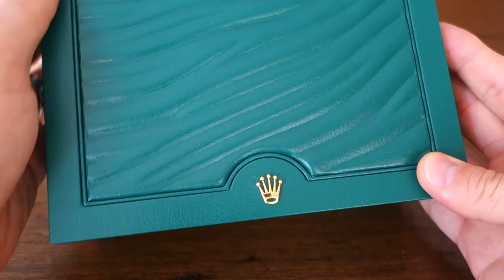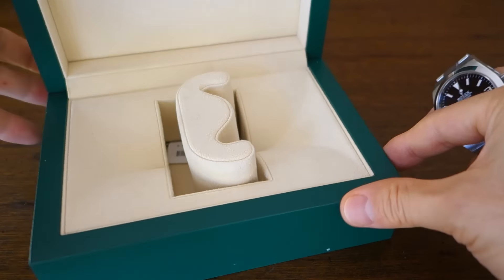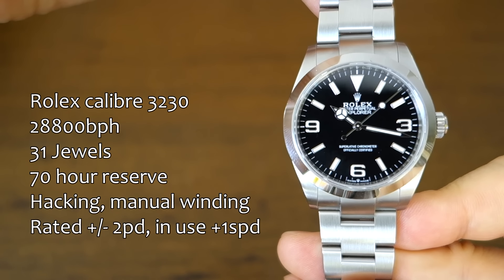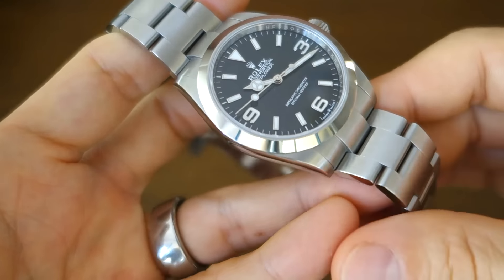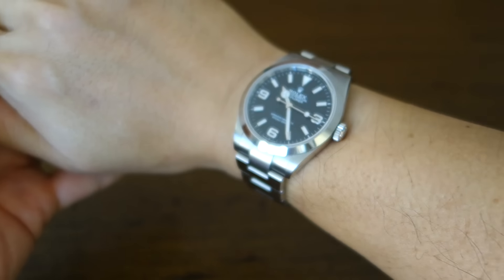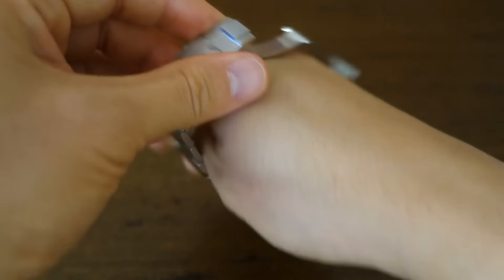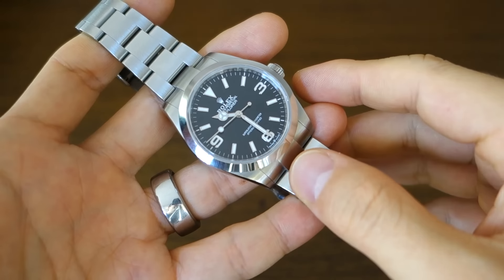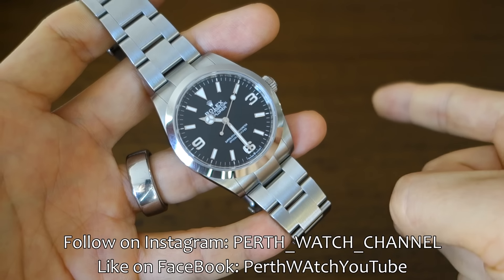Why The Rolex Explorer 40mm Is A Scam - Review of 224270 - Perth WAtch #465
Review of the iconic and ever popular Explorer, now back again in "40mm" size. Enough said :)

ROLEX Explorer 224270 (feat. calibre 3230)
- Amazon (Explorer II)

00:00 - Intro & packaging
01:33 - Watch close-up
02:21 - Movement
03:04 - Case dimensions
03:41 - The BS about 904L
05:09 - Case finishing
06:47 - Dial details
08:35 - Lume shot
08:45 - Crystal
09:02 - Bracelet
10:20 - Wrist shot
10:57 - Overall thoughts
14:50 - Closing